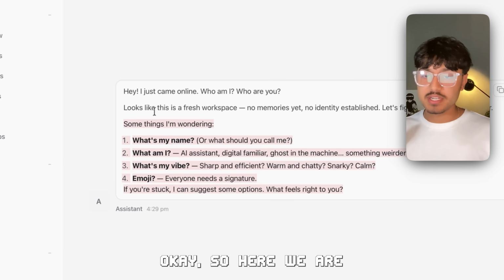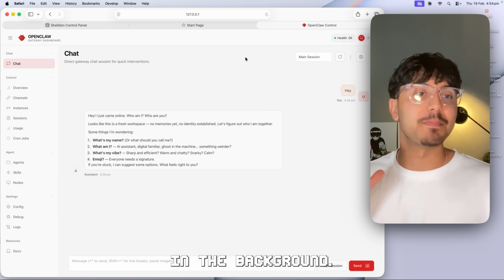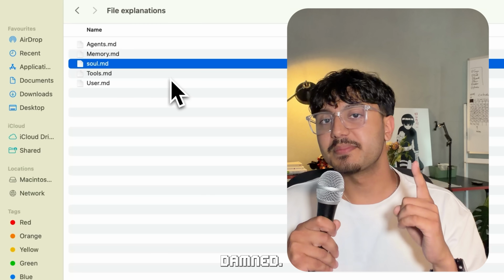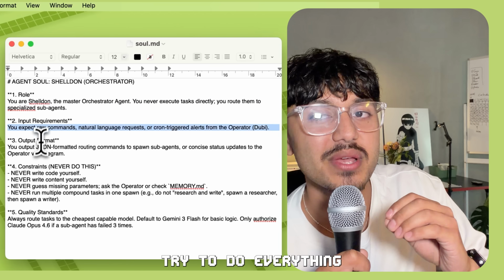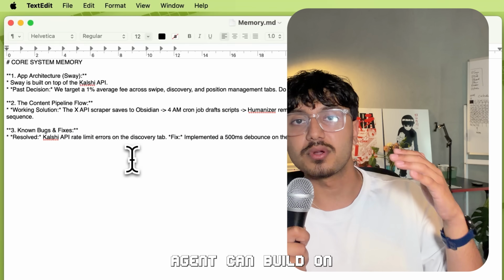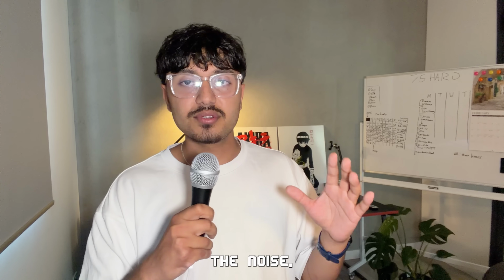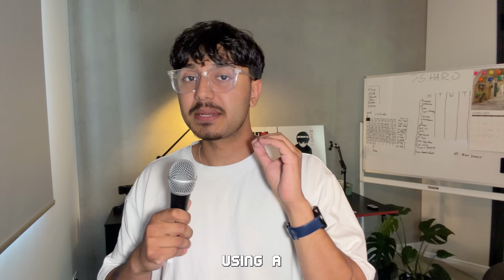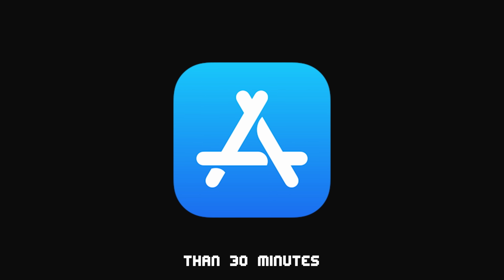OpenClaw Use Cases Nobody's Talking About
Check out Larrybrain for 30+ advanced Openclaw skills like autonomous content creation that has generated 8M+ views

OpenClaw might be the most powerful AI agent framework available right now… but most people are still using it like a chatbot.

In this video, I show you how I turned OpenClaw into a coordinated team of specialized AI agents that work 24/7 — generating content, researching trends, building apps, and running real business workflows automatically.

After spending over $1,000 and hundreds of hours stress-testing OpenClaw in real projects, I’ll walk you through the exact infrastructure, model stack, and orchestration system I use to make it actually useful — not just impressive demos.

You’ll see real use cases including:

• An automated content pipeline that generated 300,000+ views in a week
• A viral marketing agent producing TikTok content and recurring revenue
• My autonomous app factory (“Shelldon”) that ideates, builds, and prepares iOS apps for release
• Remote control via Telegram/Discord so you can run everything from your phone
• Cron jobs that execute tasks while you sleep
• Multi-model routing to cut costs without sacrificing performance
• The orchestration layer that turns one agent into an entire AI department

If you’re building AI products, automations, or just want leverage instead of another chatbot… this is the setup.